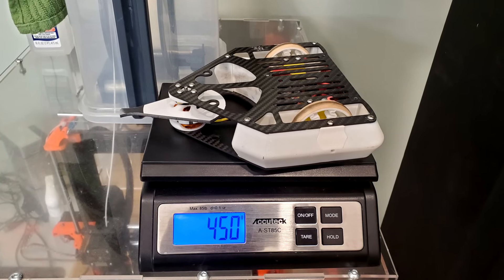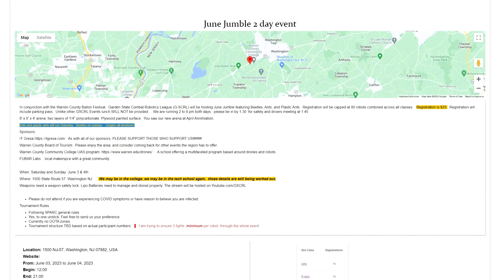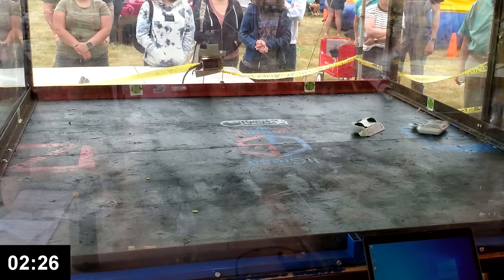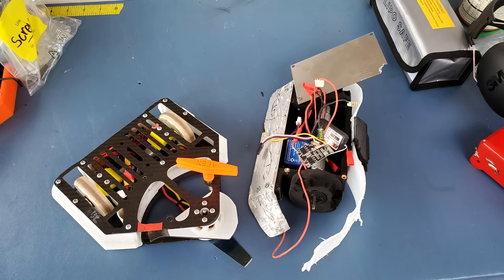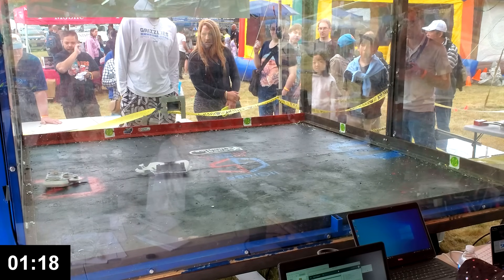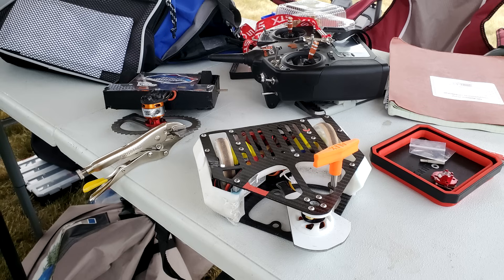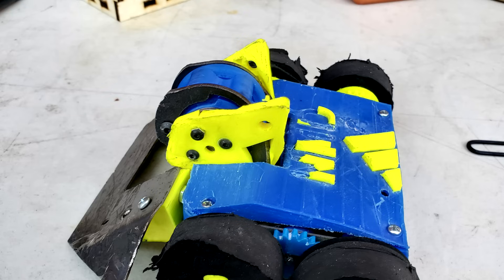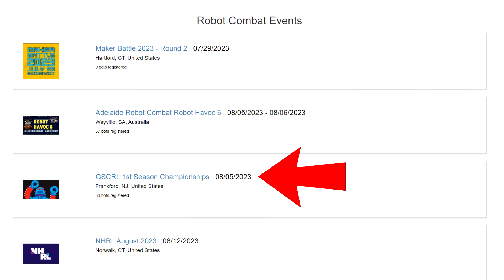Cheesecake has Deja Vu! (June Jumble 2023)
Cheesecake has a sturdier weapon now, and an appetite for other robots! Cheesecake is my 1lb "antweight" combat robot, a smaller version of the robots on the TV show "BattleBots".

And yes, the more I review the footage, the more I think I should have called my own battery out even though the referee did not.

Basic rules of combat robotics:
- Each fight is 2 to 3 minutes long.
- The goal is to disable your opponent so they can no longer move, 10 second count out.
- You can only pin your opponent for 10 seconds maximum.
- You can tap out at any time.
- If both robots are still mobile at the end of the fight, then a panel of three judges declares a winner by scoring each robot in terms of damage (done to the opponent), aggression (how much they each initiate the engagements) and control (how well they are each able to drive and move around).
- The weight limit for "ants" is 1lb, or 454 grams.
- Certain weapon types are banned, including chemical weapons, radio jammers, and often flamethrowers in these smaller weight classes.

Antweight practice target:

0:00 - Upgrades
0:56 - Tournament
1:20 - Lowbot
1:43 - Cheesecake vs Lowbot
3:23 - Post-fight #1
3:42 - Tournament seeding
3:51 - Cheesecake vs Lowbot #2
5:41 - Post-fight #2
6:06 - Under Construction
6:27 - Cheesecake vs Under Construction
9:14 - Post-fight #3
10:13 - Nomad
10:35 - Cheesecake vs Nomad
10:53 - Post-fight #4
11:26 - Finals setup
11:36 - Finals
12:20 - Post-fight #5
12:50 - Post-tournament analysis